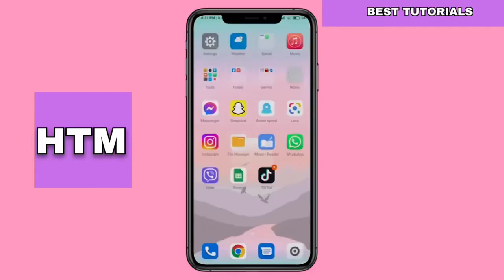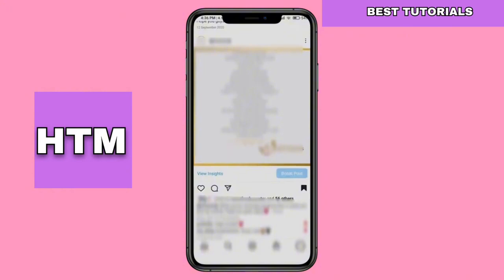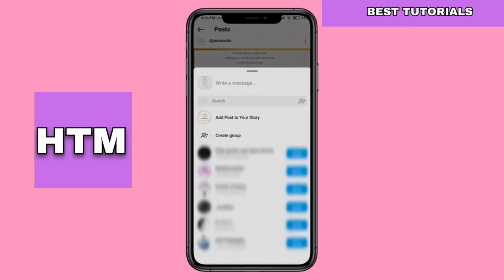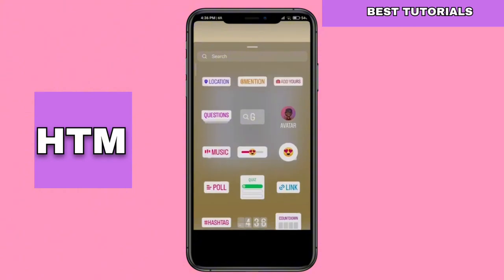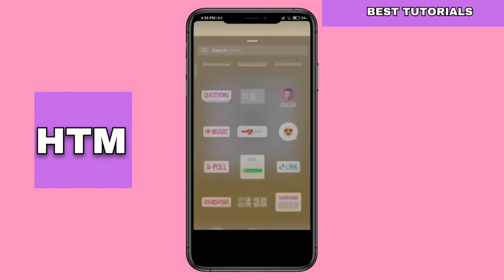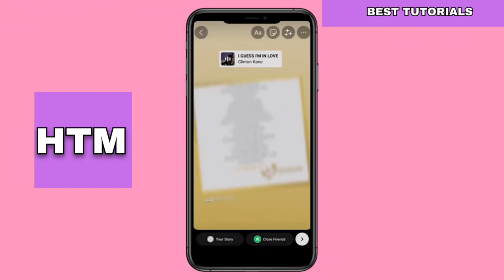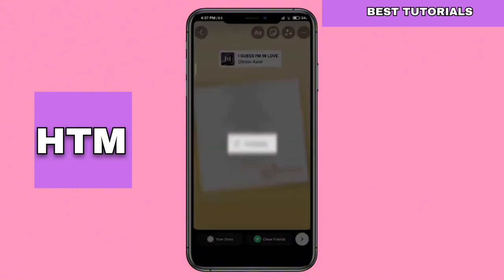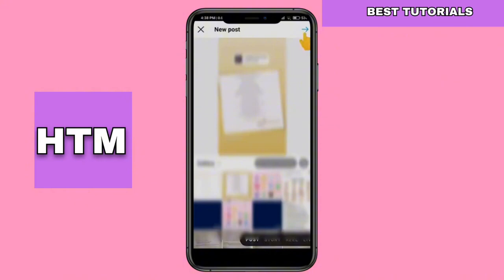How to Add Music to Instagram Post (2024)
How to add music to Instagram posts? In this Instagram tutorial, I show you how to add a song to a photo or video post on Instagram. This means you can add music to a picture or video Instagram post on iPhone & Android. Adding music to a static post on Instagram is easy and can get you more engagement.

More Instagram Tips & Tutorials:

 • Instagram Tips and Tutorials

Follow the steps below to add music to Instagram post:
1. Open the Instagram app on your iPhone or Android phone.
2. Select the plus button in the bottom of the Instagram app to create a new post.
3. Select multiple photos or videos then select Next.
4. You can now add a filter to your photos. To add music to your post select the music icon at the top of the Instagram app.
5. Choose the song you want to add to your Instagram post.
6. Choose the clips length and then section of song. Select Done to save.
7. Add a caption and then select Share.